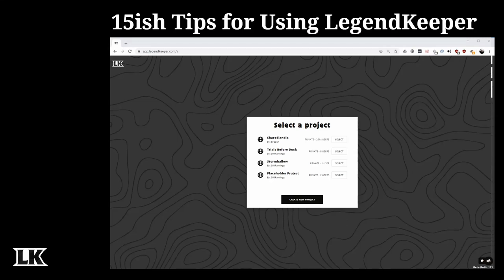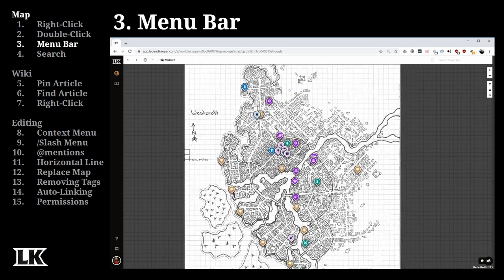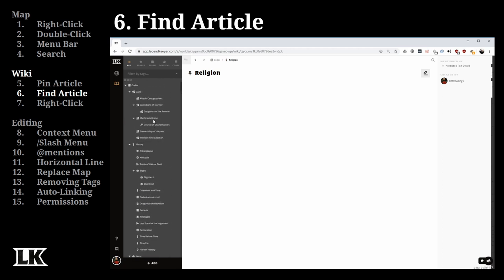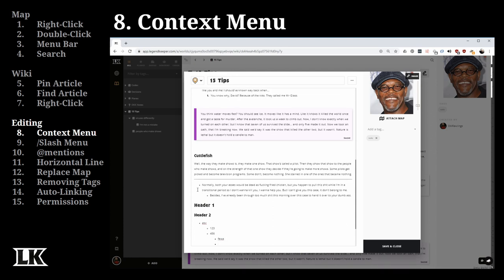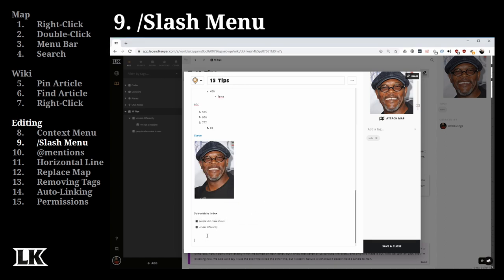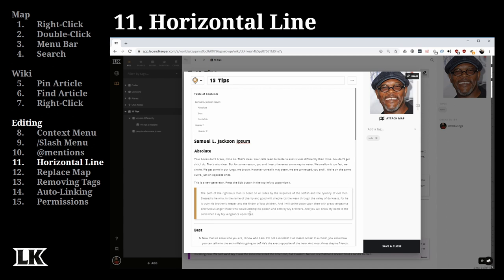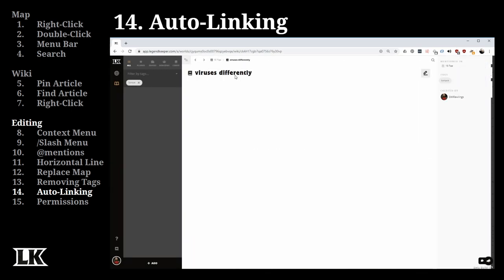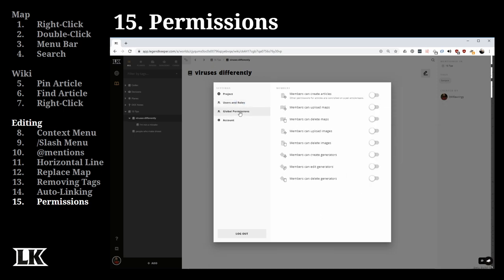15ish Tips for Using LegendKeeper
My 15 Tips (and a little bit more) for using Legendkeeper.

Legendkeeper has changed the way that I build worlds and share it with my players, and I wanted to create a video that helps new users discover some of the more useful, but maybe hidden functionality they may not otherwise find.

If you want more of an overview of what LK is really about, see Icarus Games' review

1:17 | Right-Click (map)
2:43 | Double-Click
3:27 | Menu Bar
5:04 | Search
5:46 | Pin Article
6:56 | Find Article
7:41 | Right-Click
8:17 | Context Menu
11:22 | Slash Menu
15:22 | @mentions
16:19 | Horizontal Line
16:53 | Replace Map
18:22 | Removing Tags
20:27 | Auto-Linking
21:38 | Permissions